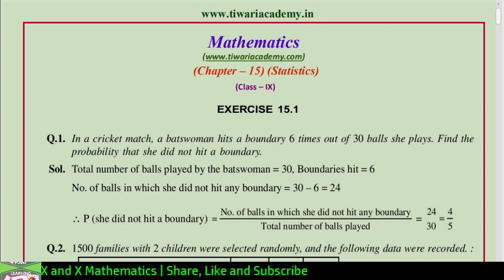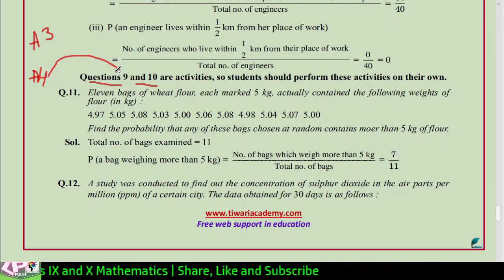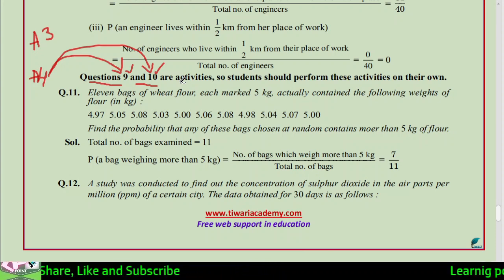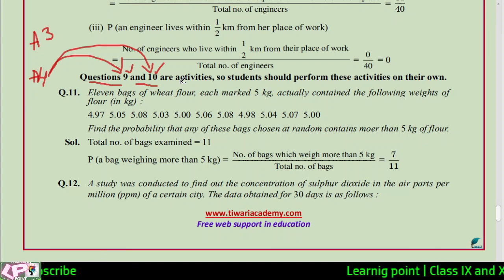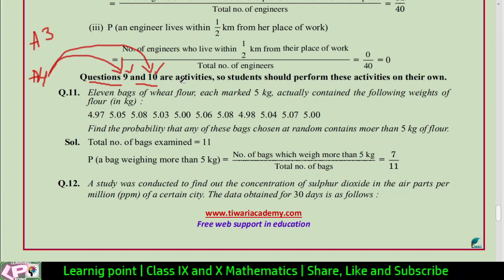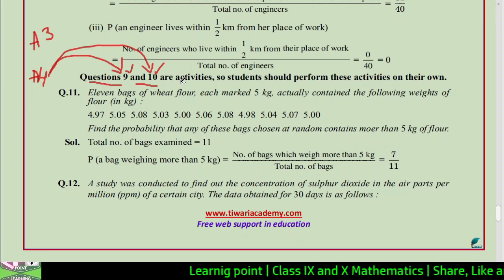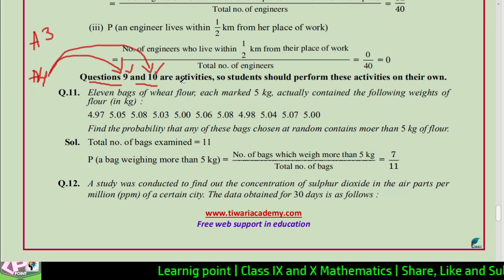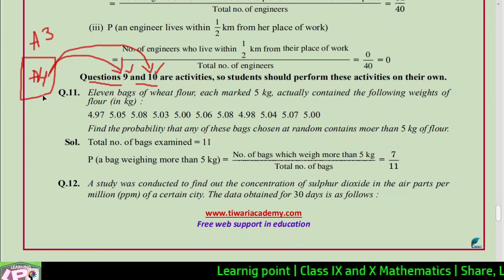Probability | Class 9 | 23-11-20